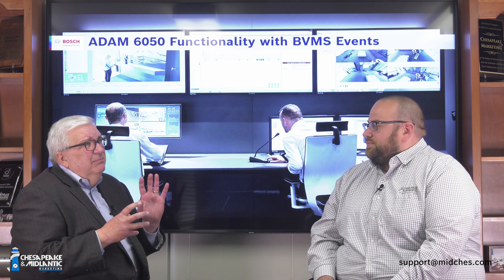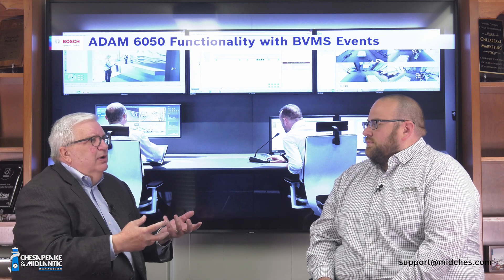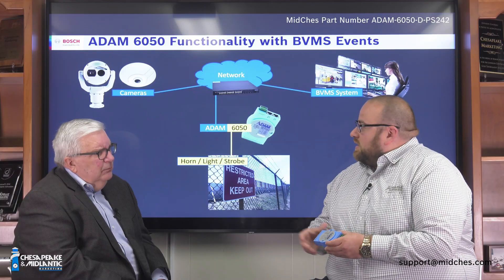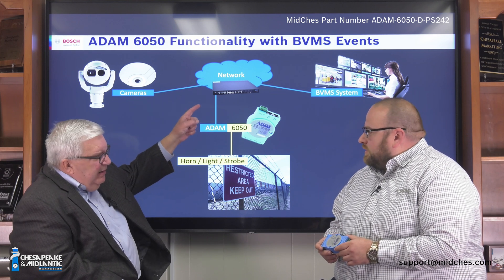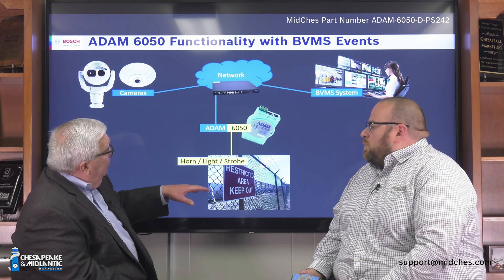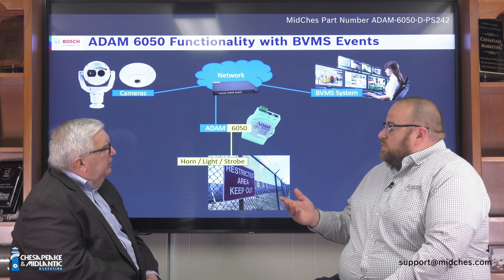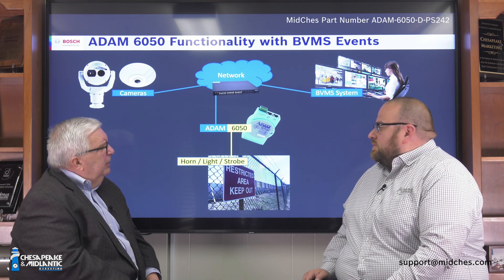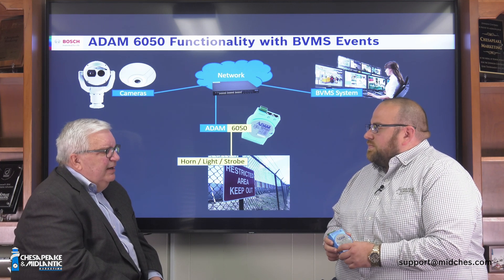Integration and Functionality of BVMS with 3rd Party Devices Using an ADAM 6050